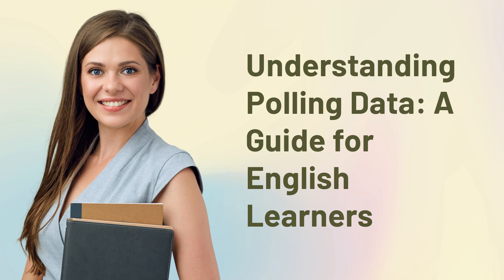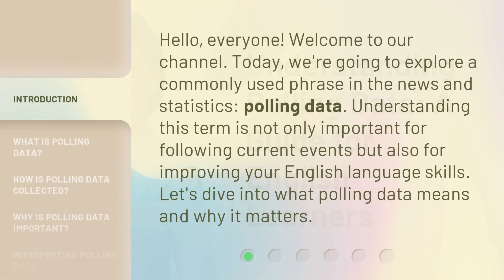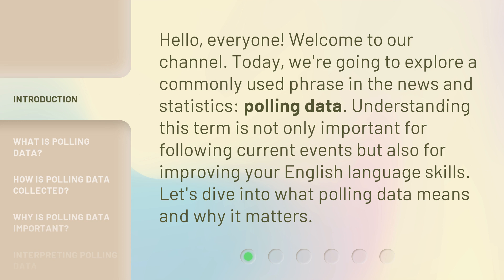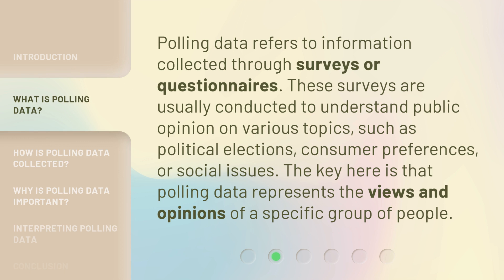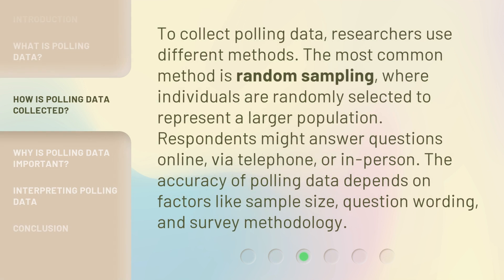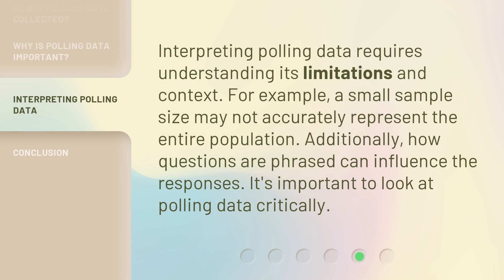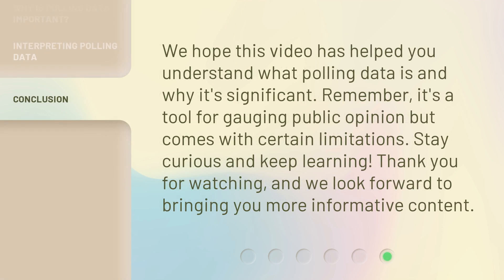Understanding Polling Data: A Guide for English Learners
Demystifying Polling Data: A Guide for English Learners • Unlock the secrets of polling data in this engaging guide designed specifically for English learners. Discover how to interpret and analyze poll results, empowering you to make informed decisions and engage in meaningful conversations about current events.

00:00 • Introduction - Understanding Polling Data: A Guide for English Learners
00:31 • What is Polling Data?
00:56 • How is Polling Data Collected?
01:25 • Why is Polling Data Important?
01:47 • Interpreting Polling Data